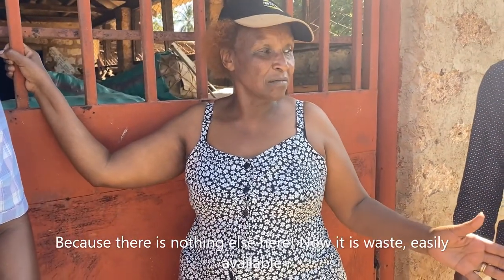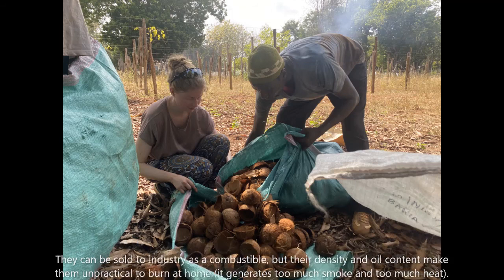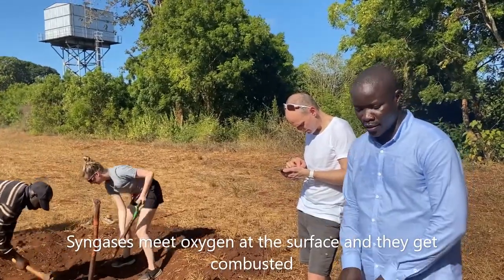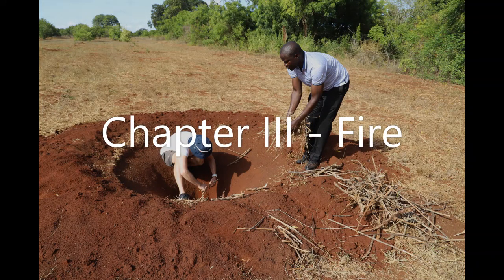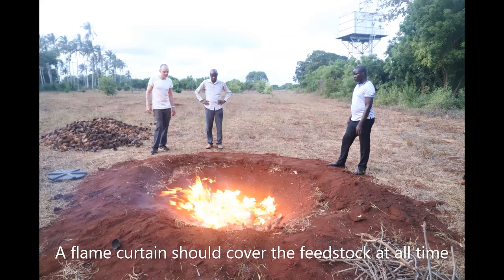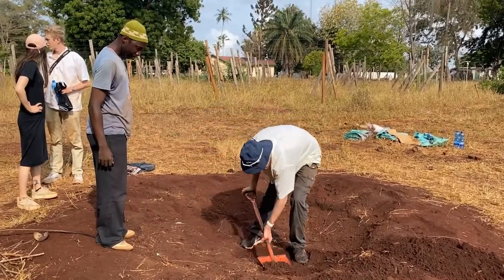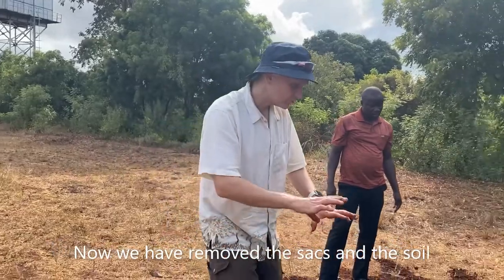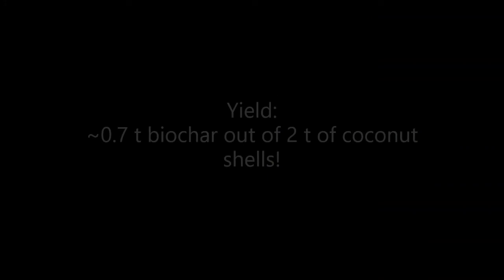Making biochar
Watch the novel medium-size technology (1000 kg biochar per day) for producing biochar called the "Kon Tiki" flame curtain kiln. This technology combines the simplicity of the traditional kiln with the combustion of pyrolysis gases in the flame curtain. The process is quick (hours), clean (ten times lower emissions than traditional kilns) and requires no investments apart from labour.